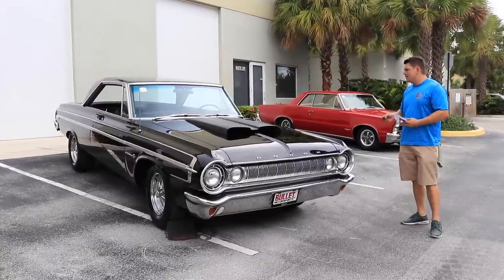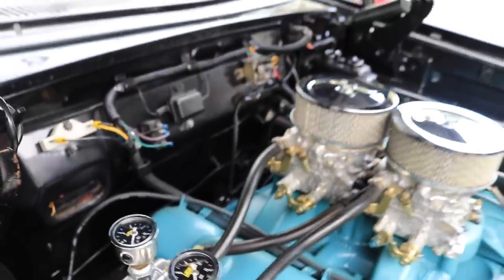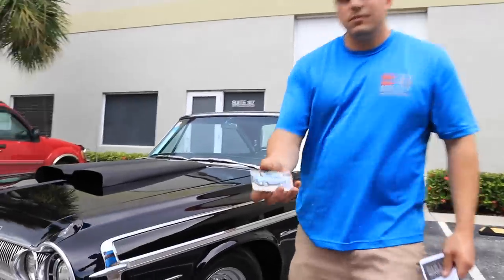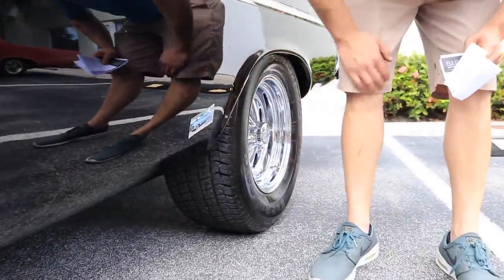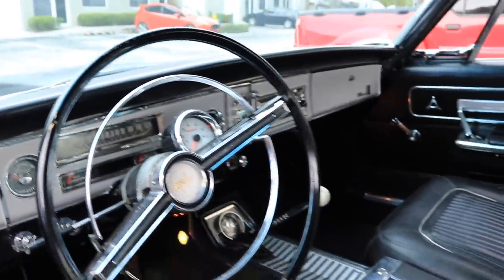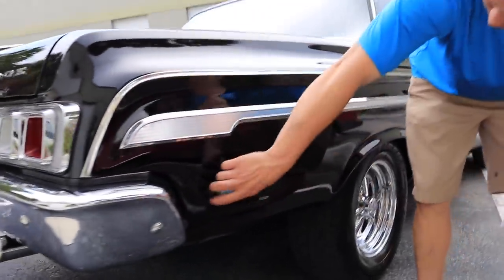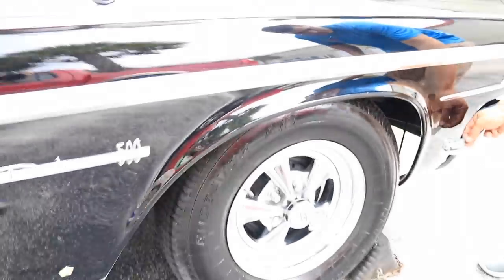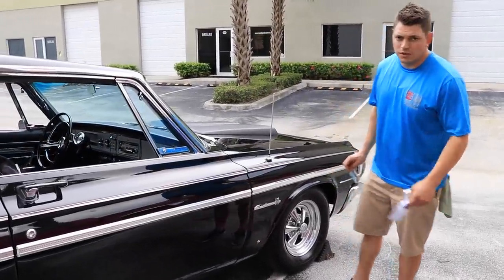1964 Dodge Polara 440 Dual Quads 4 Speed Walk Around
Description:
This is one iconic body style that we truly love, with the slanted roof and all of the curvy body lines mixed with sharp edges it really is a piece of art. This 1964 Dodge Polara is a Solid Southern car with original metal throughout. Powered by a powerful 440ci Dual Quads mated to a 4 speed transmission and a big beefy Dana 60 with 3.55 gears. This is a REAL MUSCLE CAR!
Interior:
The interior looks to be original and has held up very well. The dash looks great and all of the gauges and lights work as they should. All of the windows go up and down without binding. The Sunpro tach keeps you in order when running through the gears. The bright work inside the car is in great original shape.
 Exterior:
Super solid southern car with little to no body work! All of the bright work and chrome show very well. There are no dents or dings that we can see. The black is rich and deep. We would rate the paint a 7.5 out of 10. 10 is concourse quality. Do not let our rating scare you, this Polara is pretty much flawless just not concourse. The exterior is complemented by a hood scoop and true dual exhaust coming out the rear. Wait till you hear it! All of the panels are solid.
Drivetrain:
Powered by a 440ci motor, fed by 2x 4 barrel edelbrock carbs! Dual regulators are fitted to monitor the fuel delivery to this monster. The 4 speed transmission shifts flawlessly. The clutch feels good and does not slip. The brakes were recently serviced and we replaced the cylinders in the rear due to a weak pedal. She stops in a straight line with no pulling. The Dana 60 rear is equipped with 3.55 gears. Yes, it has Posi-traction ☺ Overall a very solid car. Electronic ignition keeps this big girl in line.
Key Facts:
• 440ci
• 4 speed
• Dana 60 3.55 gears
• Dual Master Cylinder
• Cragar SS wheels
• Solid Southern car no rust
• Dual 4 barrel Edelbrocks
• Hurst Shifter
• Scooped Hood
• Tinted windshield
• Bucket Seats and console